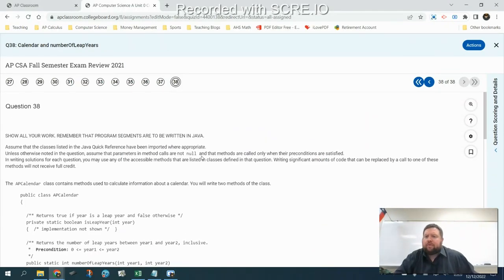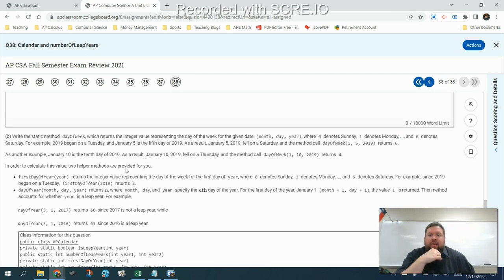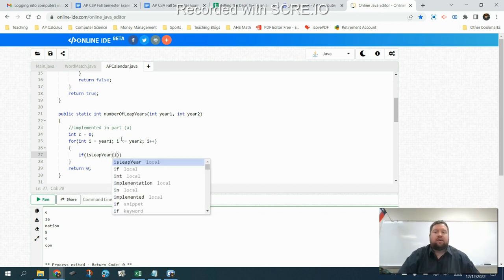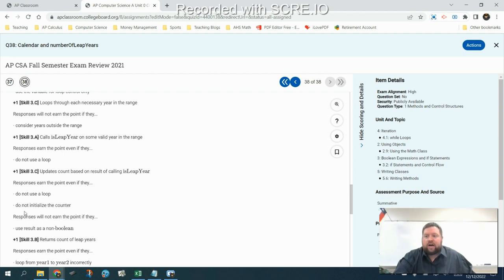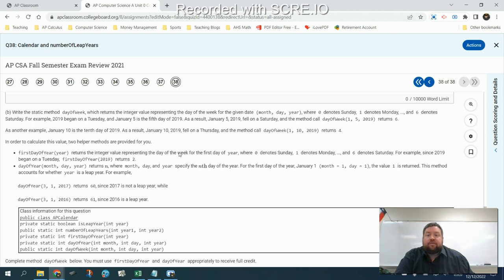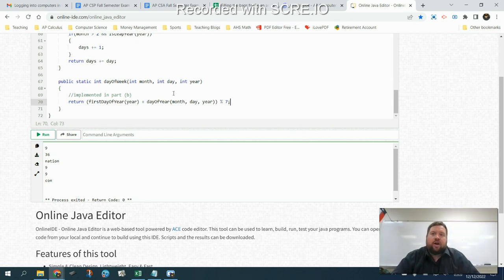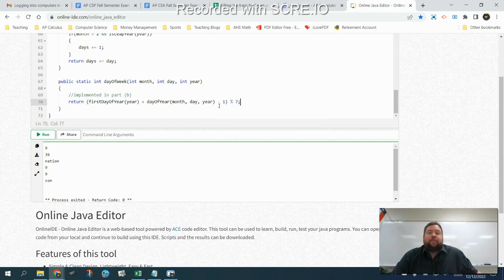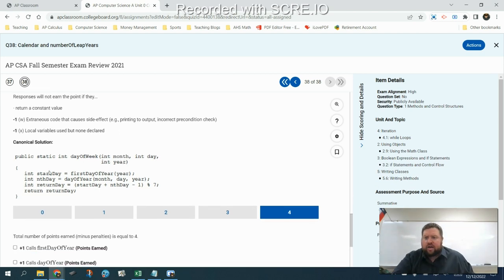AP CSA Fall Semester Exam 2022 #38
This problem is from AP Classroom and is publicly available